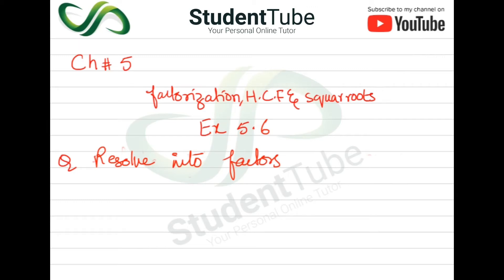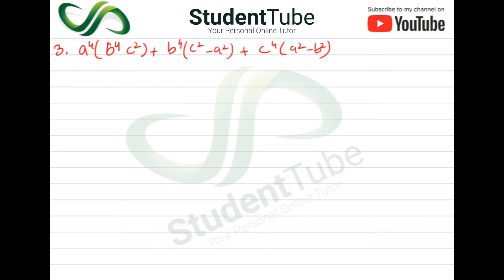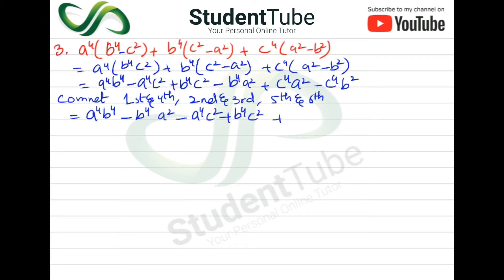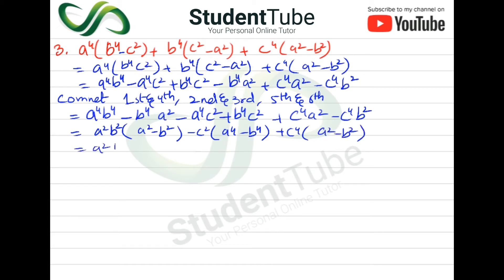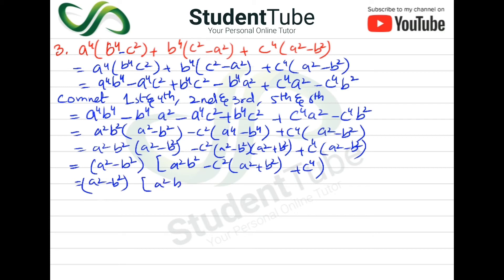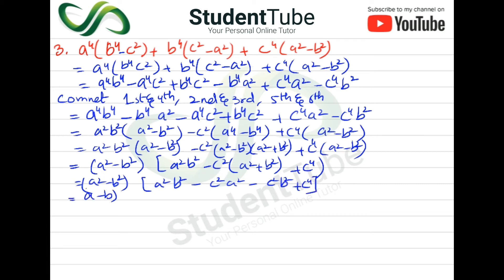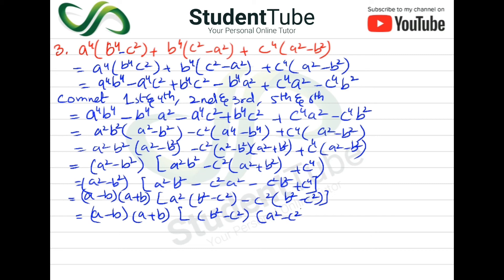Chapter 5 - Exercise 5.6 - Q 3 Solution (Class 9 & 10 Maths - Sindh Board Education)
Today's student tube lecture is about the chapter 5 - Exercise 5.6 - Q 3 Solution (Class 9 & 10 Maths - Sindh Board Education) Resolve into factor?

and

detail.